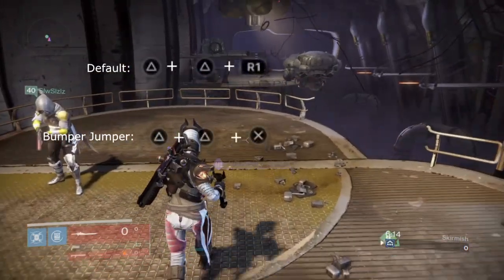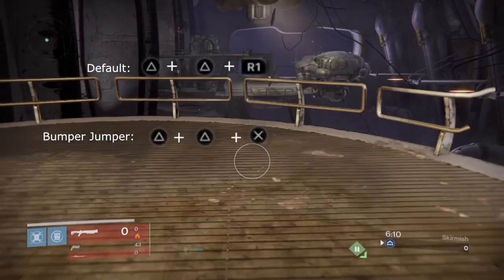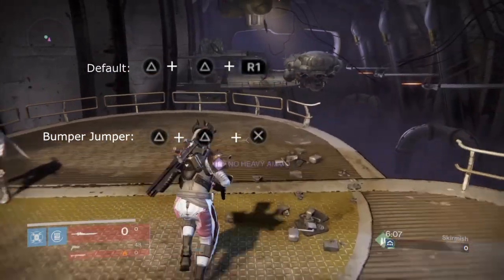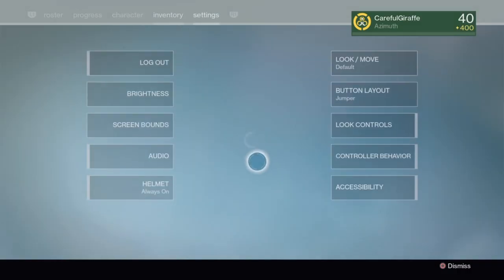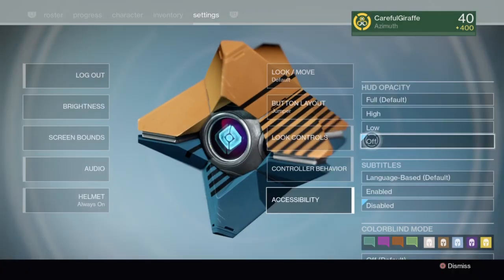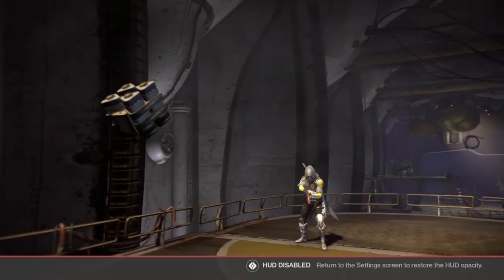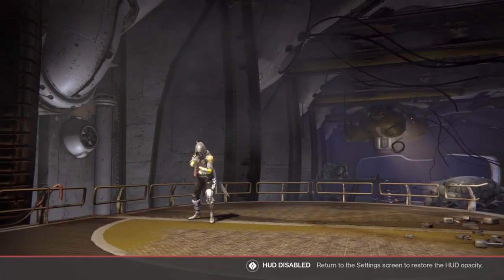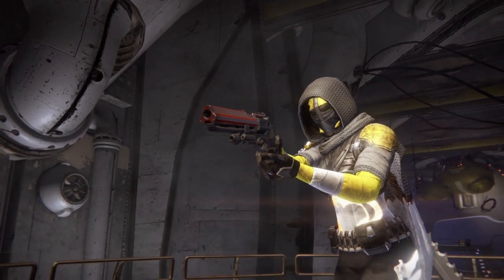Destiny How To Do the No Weapon Glitch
Thanks SlwSzlzl for helping me with this one